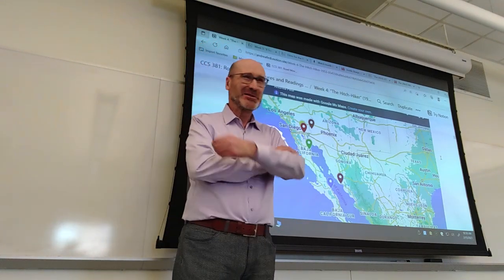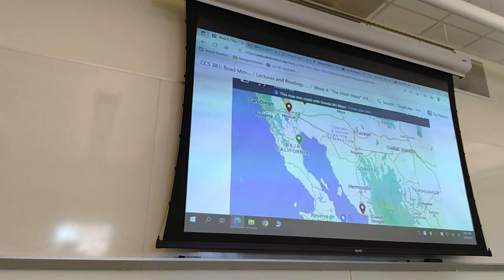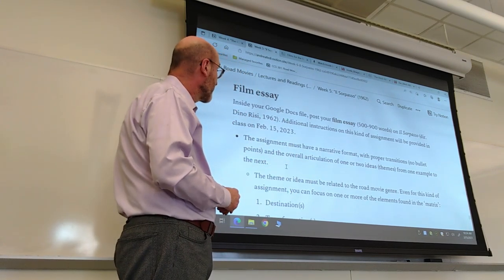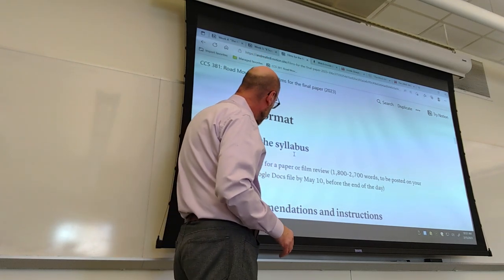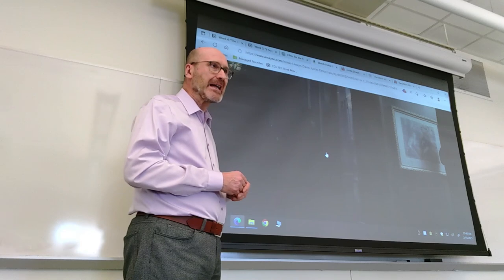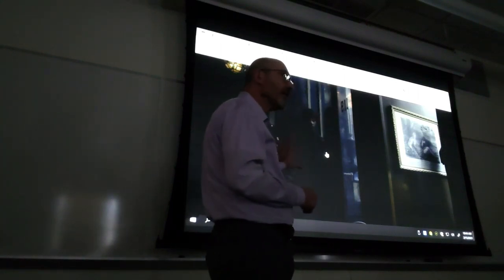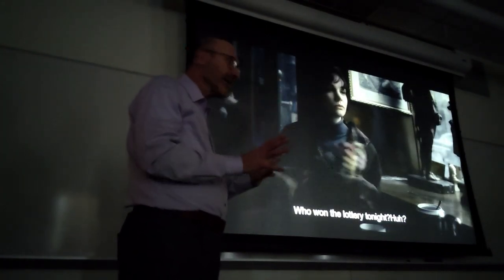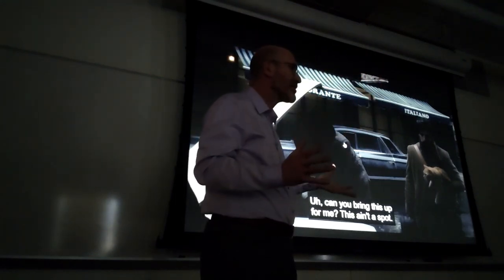CCS 381: Lecture from February 15, 2023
00:00 Intro, plans for the day
01:36 Interactive map for “The Hitch-Hiker”
02:40 Page and assignment for “Il Sorpasso”
07:30 The page on the films for the final paper
09:59 “Inside Llewyin Davis”: the story; select scenes; the themes, the episodes

The scenes that were shown in class have not been included in this video.